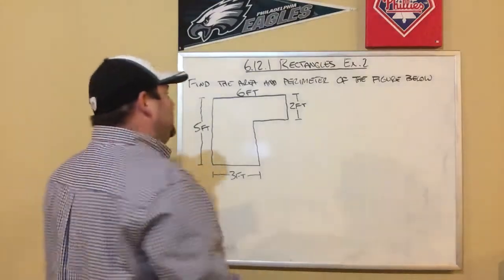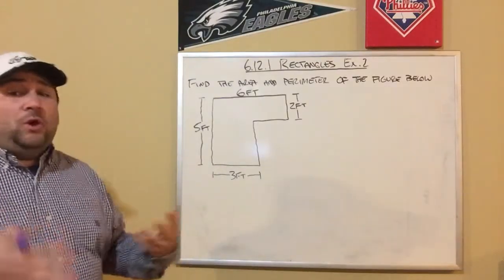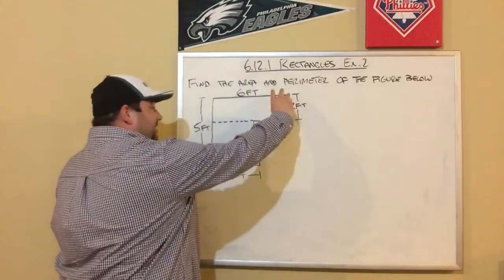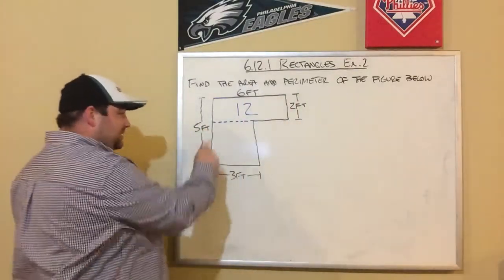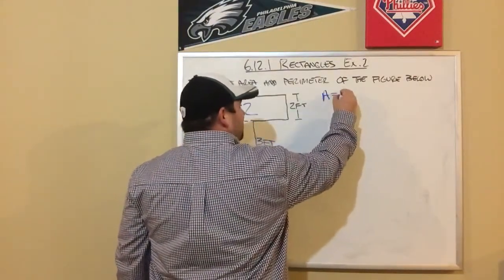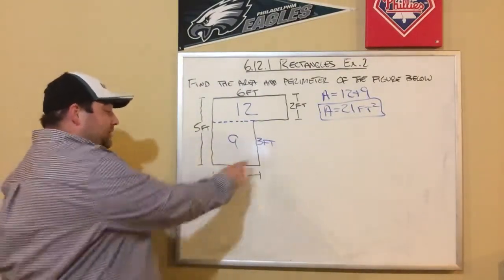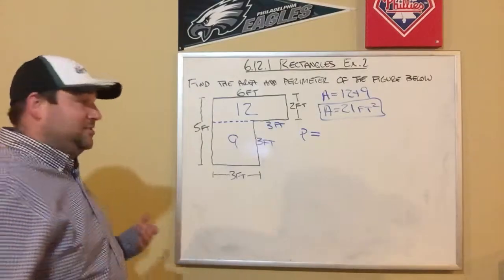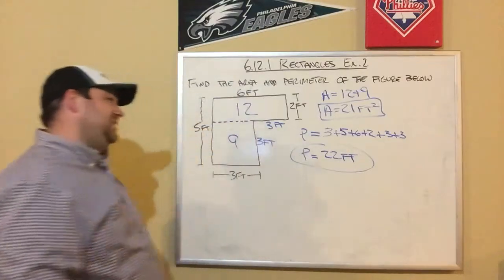6.12.1 Rectangles Ex 2